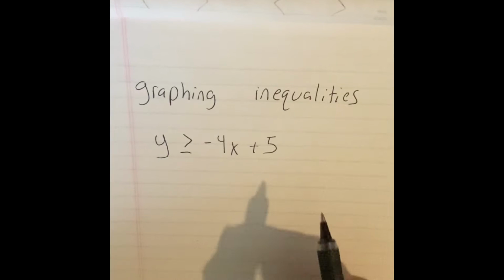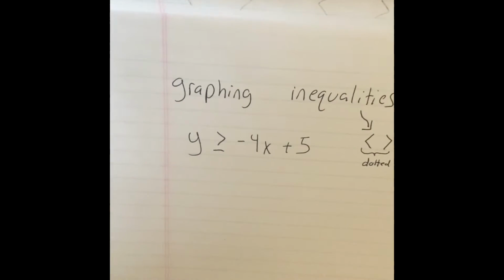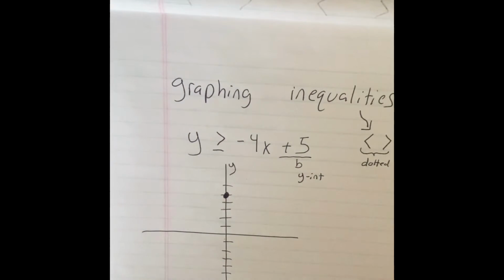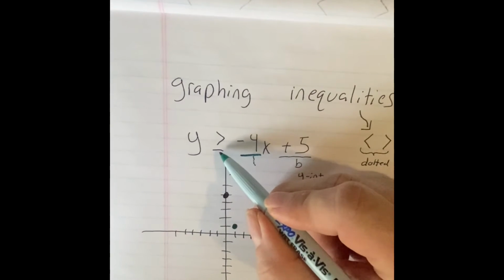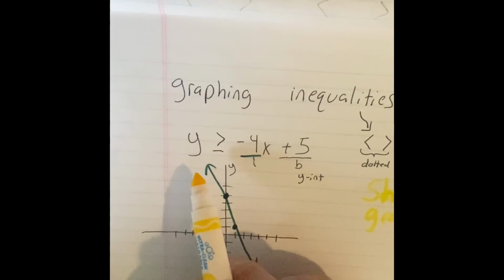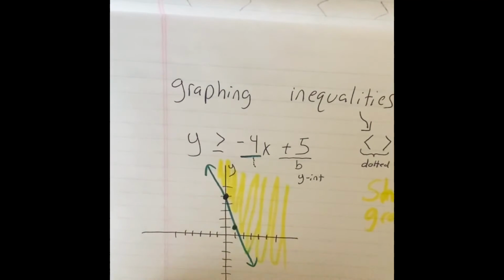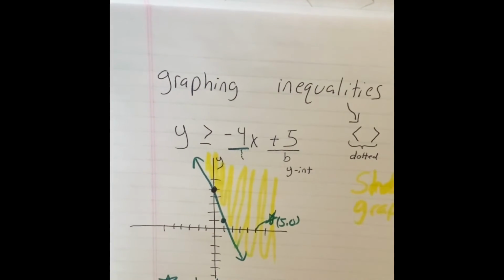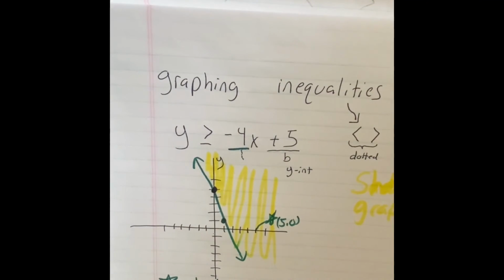Graphing inequalities 2